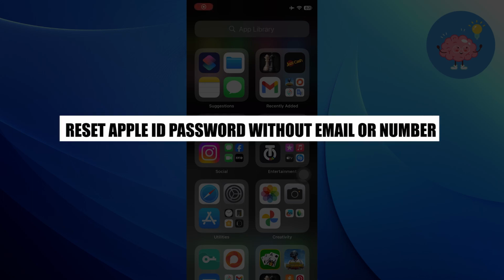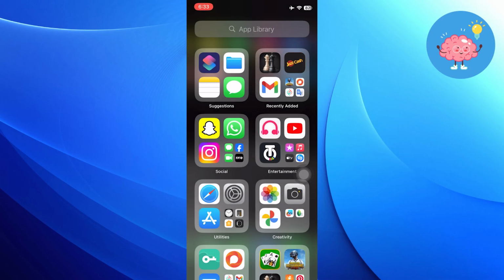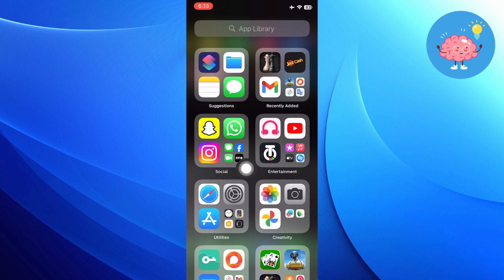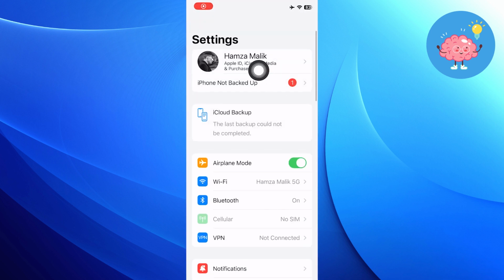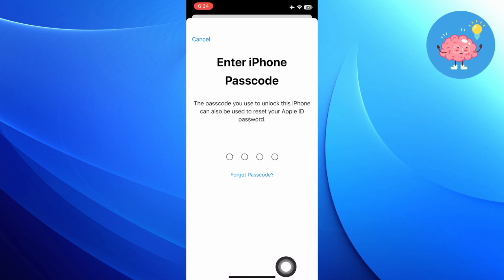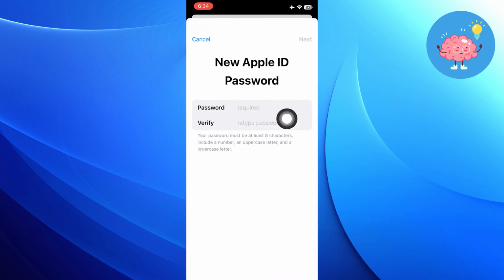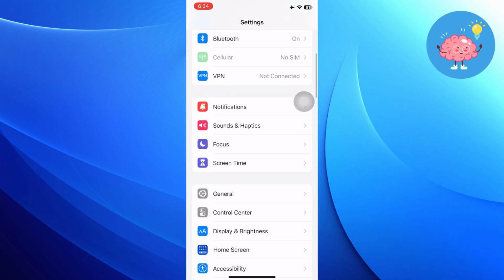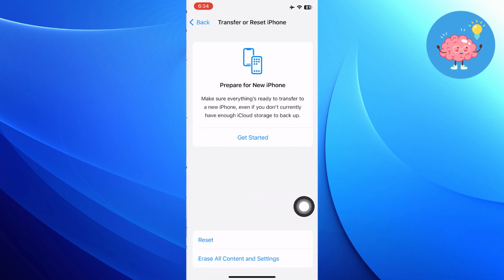How To Reset Apple Id Password Without Email Or Number 2024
Are you locked out of your Apple ID with no access to email or number, causing a security nightmare? 🚨 In this video, we issue an emergency alert and provide step-by-step solutions to reset your Apple ID password without needing an email or number. Don't let a lockdown stop you—regain control now!